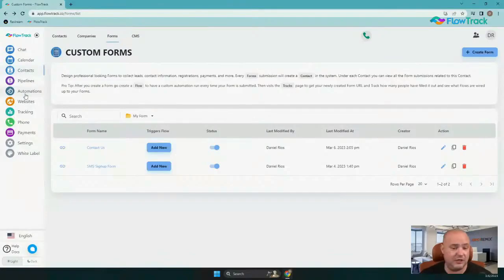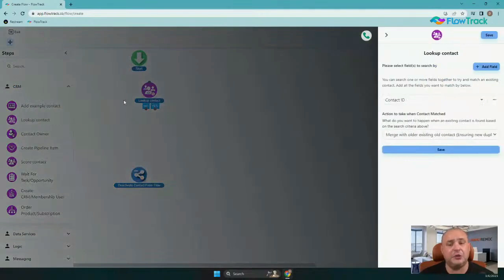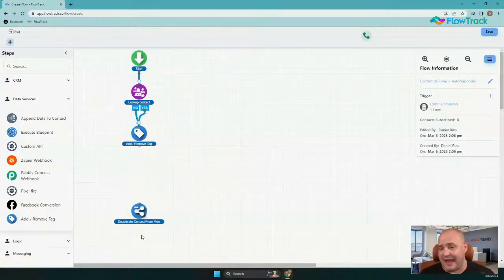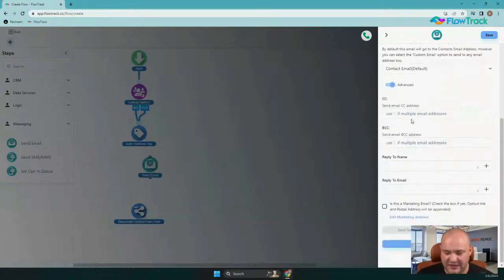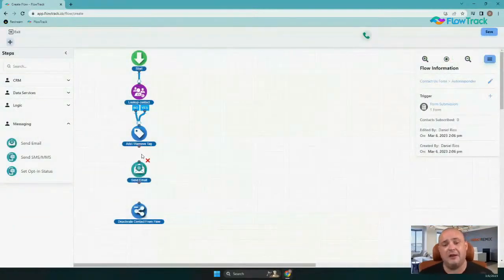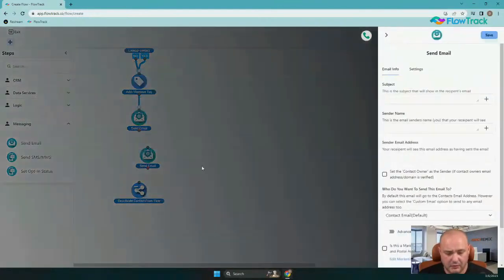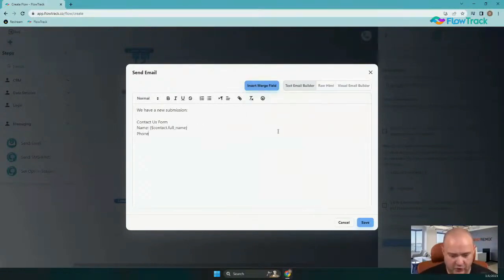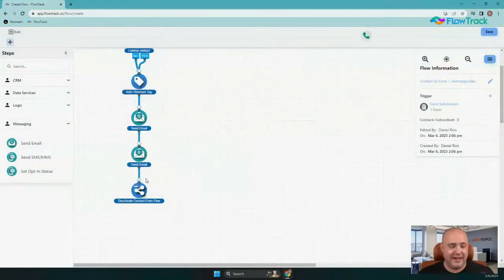Creating Autoresponder Flow Sequence from email form